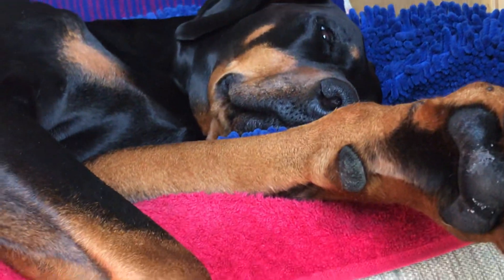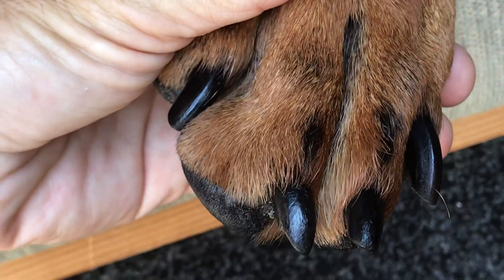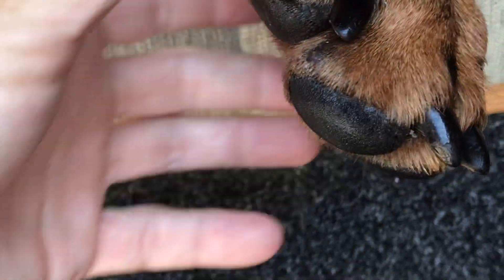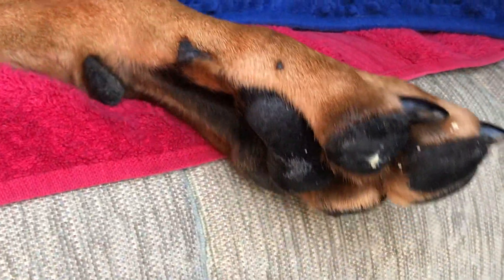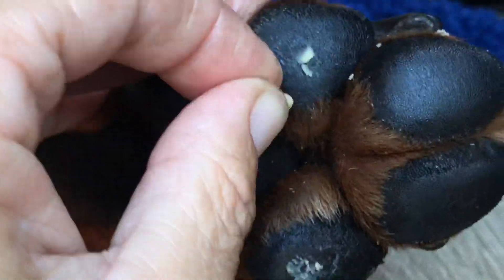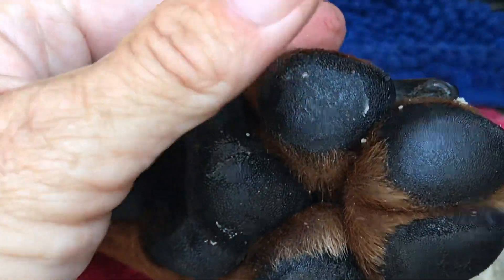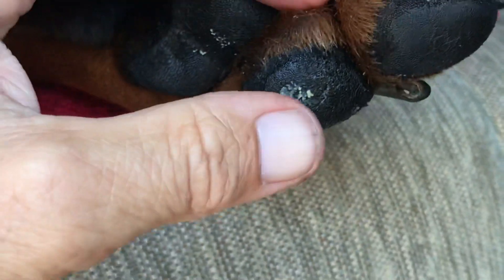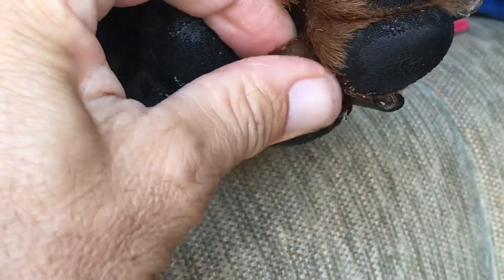Pine nut butter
It’s not nail paint mate... please stay subbed 😂👊🏴‍☠️